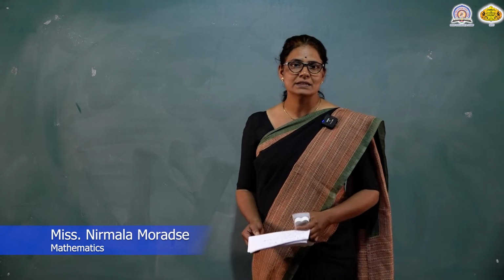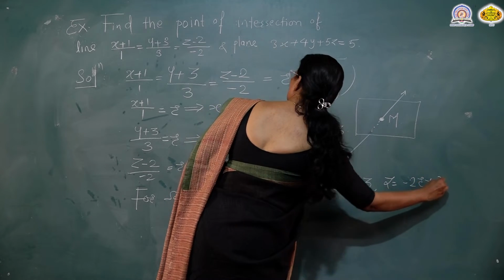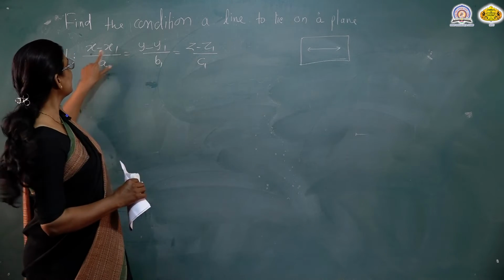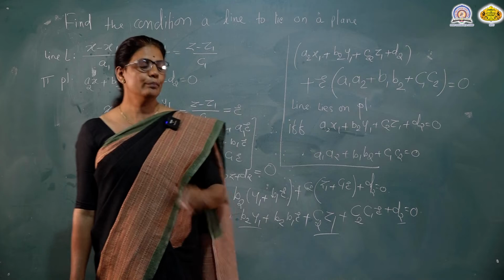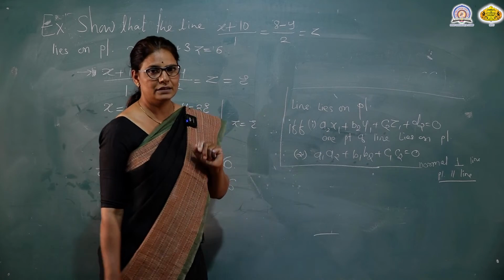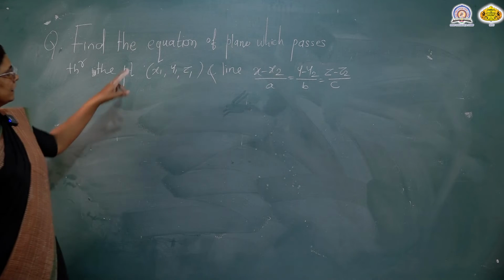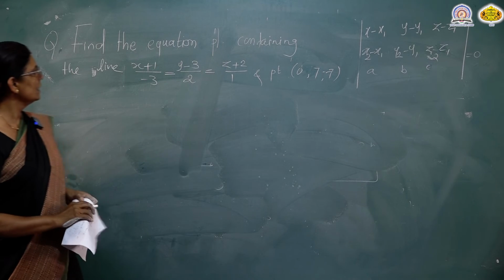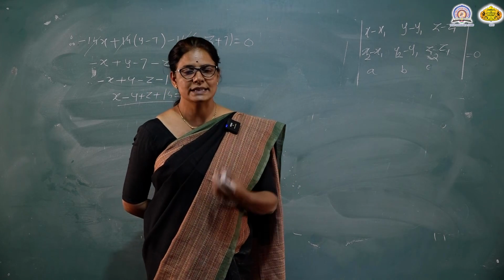Nirmala Morade | Intersection of line and plane, Condition: a line lies on a Plane | 11-07-2022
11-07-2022 Nirmala Morade Mathematics FYBSc Math's I Geometry Intersection of line and plane, Condition: a line lies on a plane . S.V.K.T. College